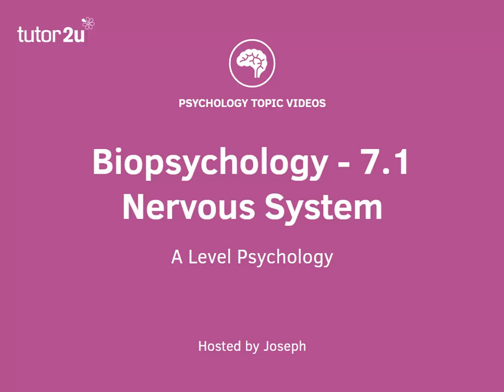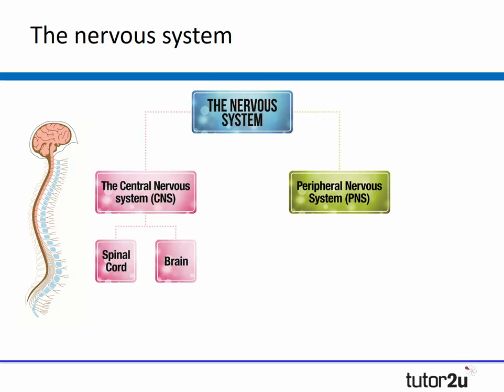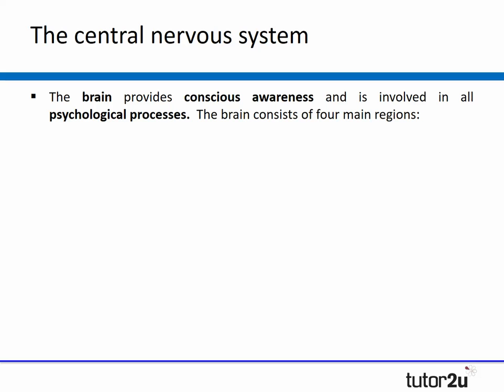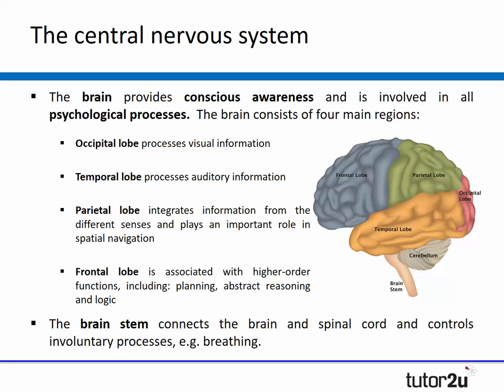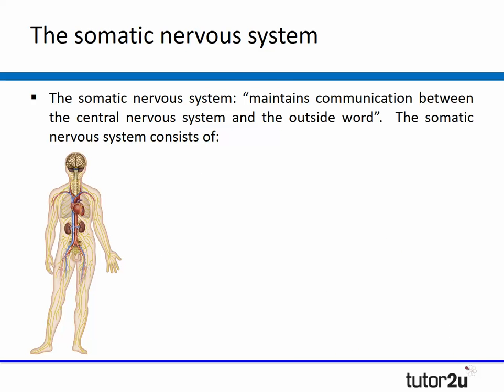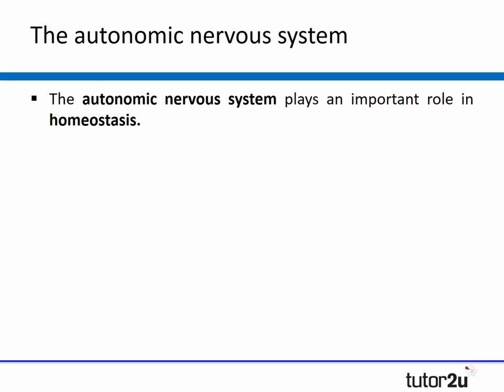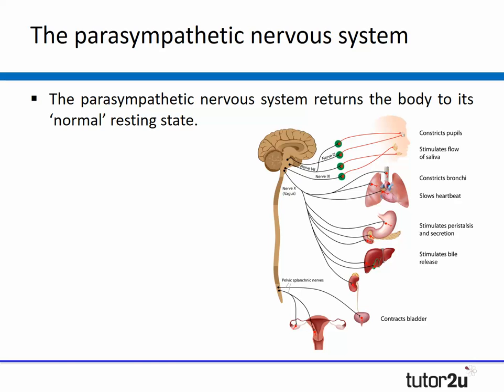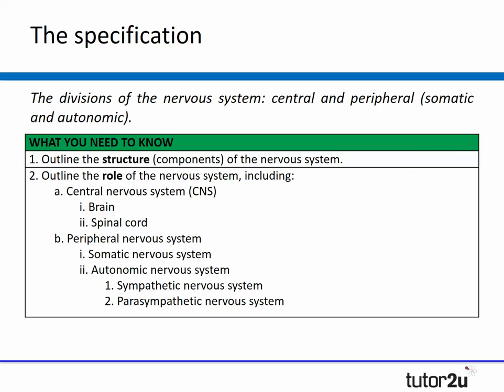Biopsychology: Nervous System Explained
This A Level Psychology topic video outlines the essentials of the nervous system

Core Topics Revision Flashcards for AQA A Level Psychology